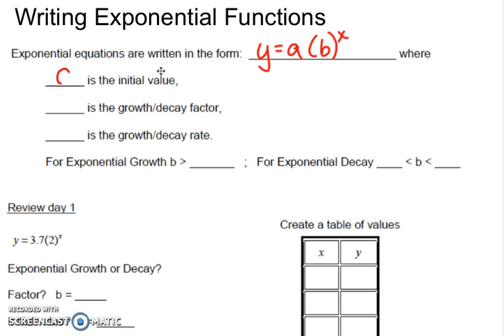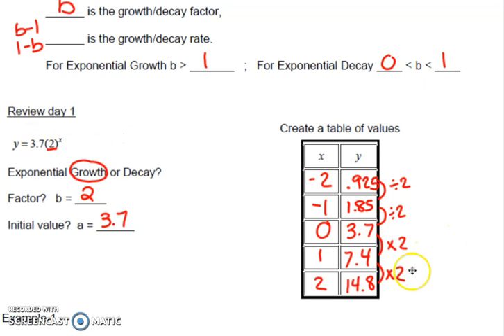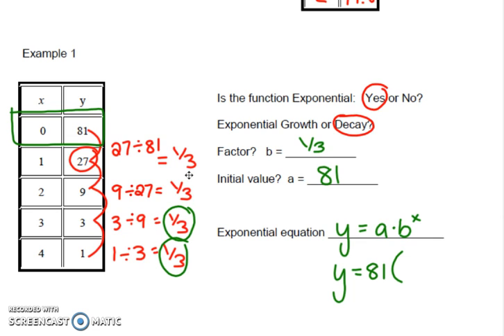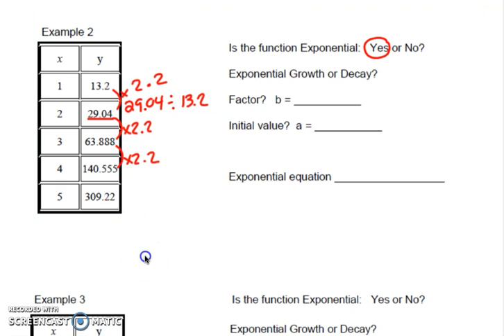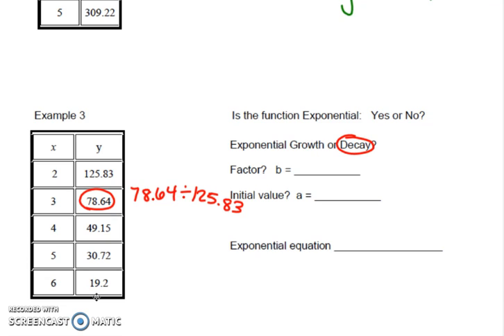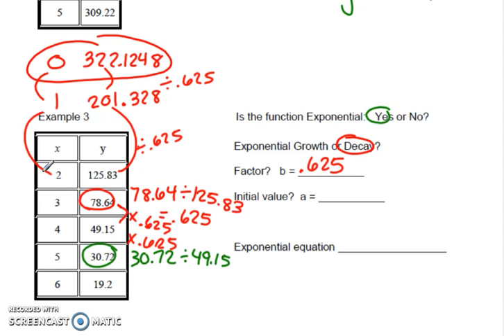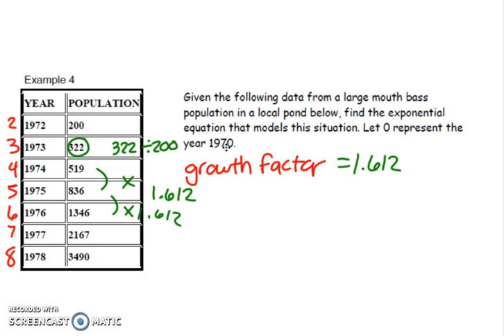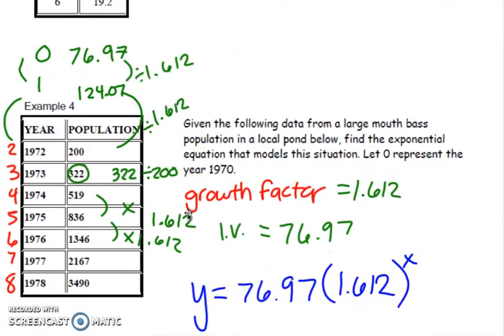Exponential Growth Decay Day 2